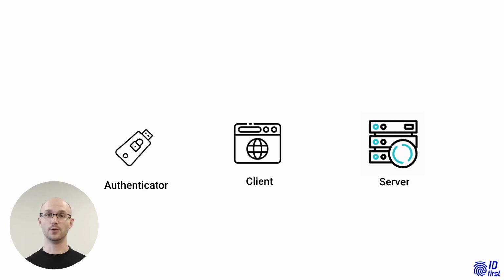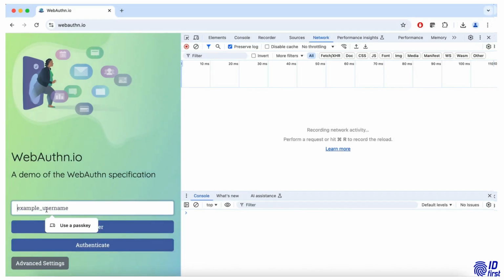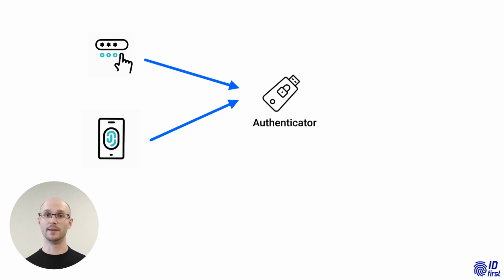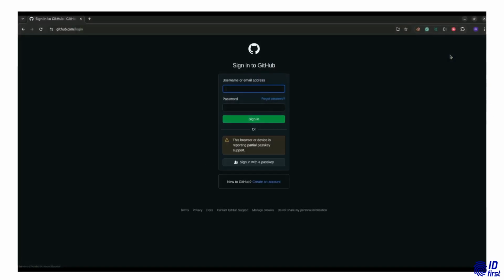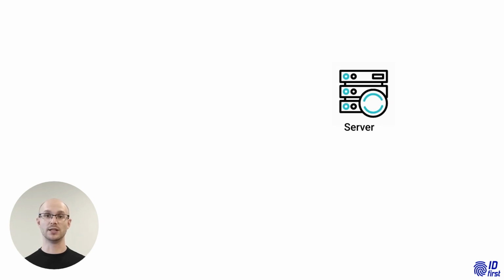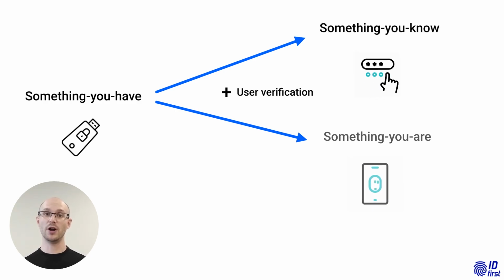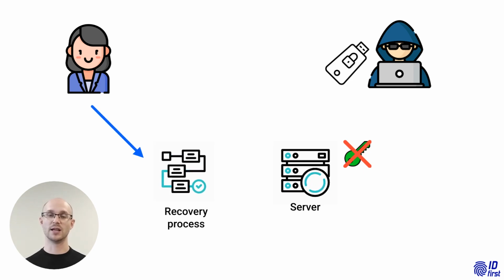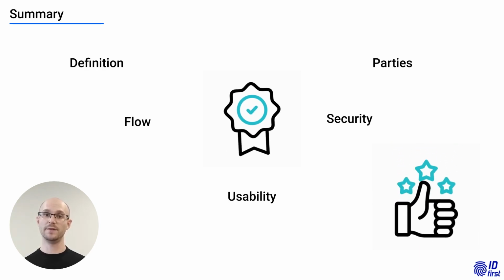Introduction to passwordless - part 5 (FIDO2 & Passkeys foundations)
Passkeys are often promoted as the future of authentication, but what makes them unique? In this video, we dive deep into the fundamentals of Passkeys, exploring their foundation in FIDO2, WebAuthn, and CTAP. We'll walk through the registration and authentication flows, demonstrating how these protocols enable a secure, passwordless login experience while preventing phishing attacks. You'll see a hands-on demo of how Passkeys work in real-world scenarios and how they compare to traditional authentication methods. We also discuss the security properties of FIDO2, the role of private keys, and the usability challenges that impact adoption.